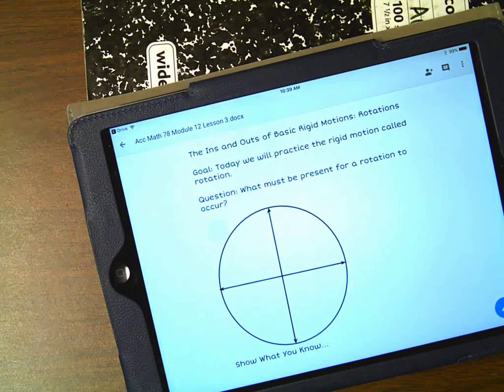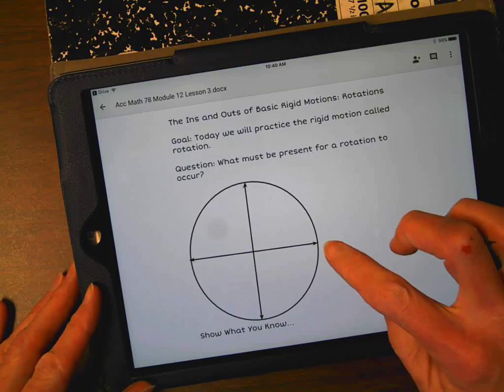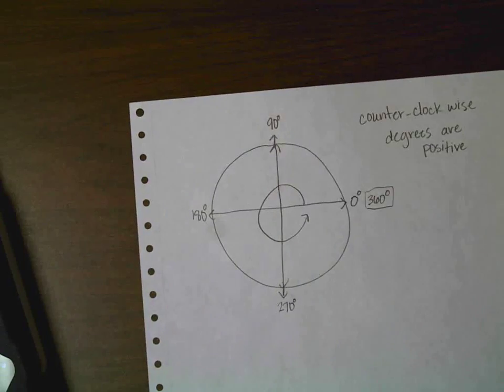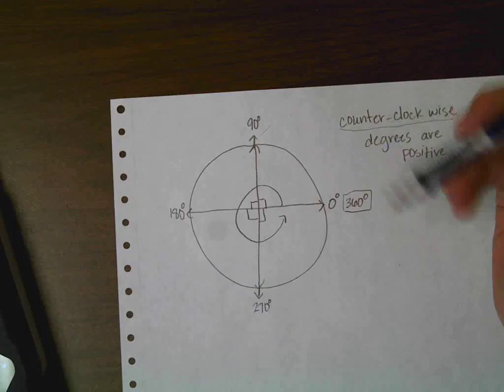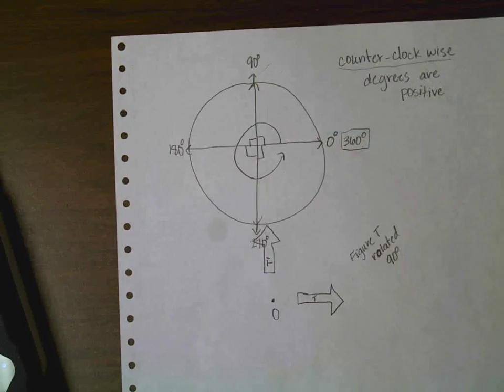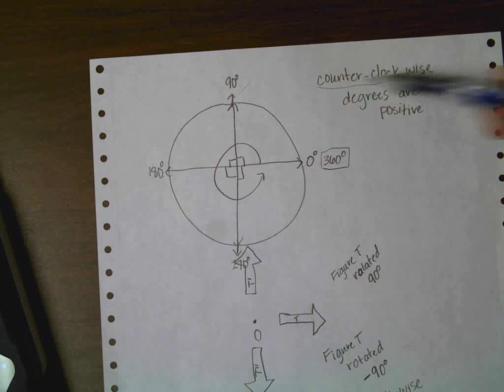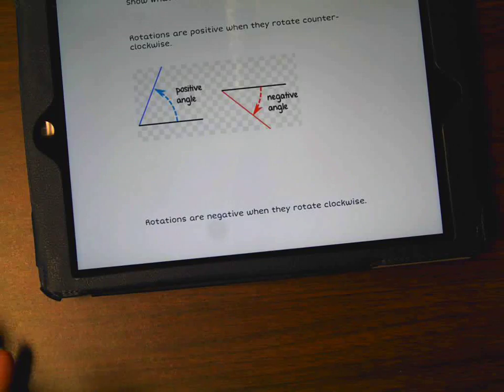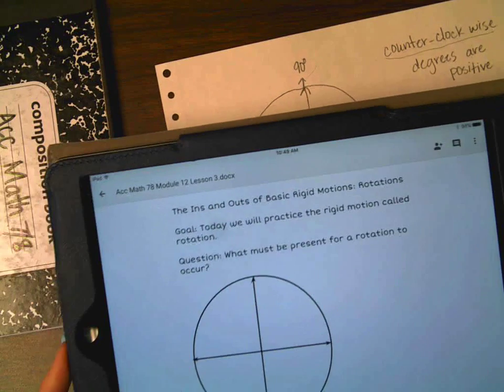Acc Math 7:8 Module 12 Lesson 3